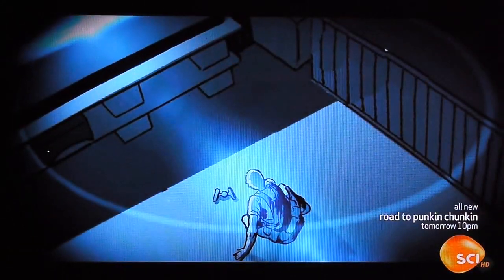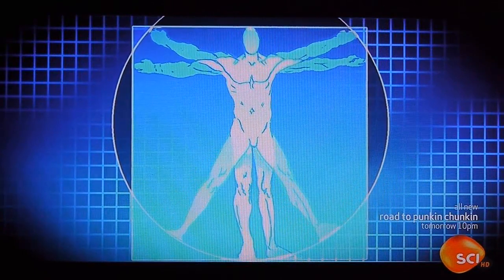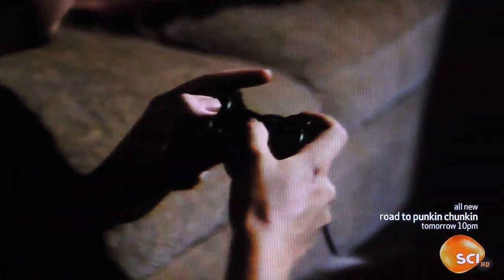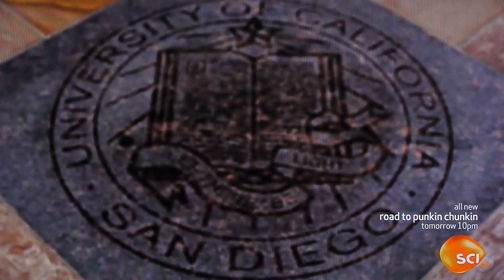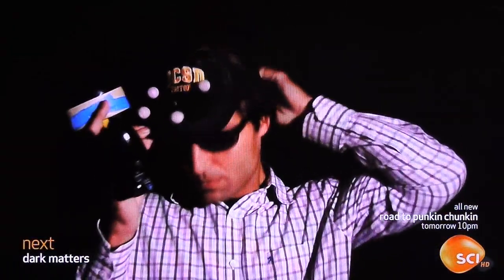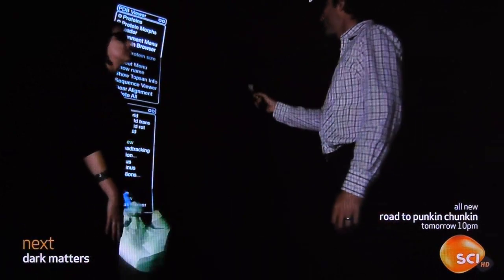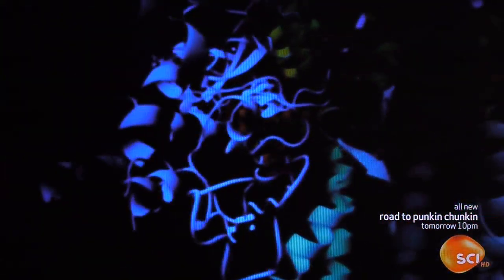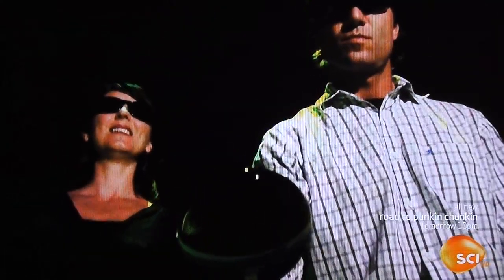The StarCAVE on Prophets of Science Fiction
Premiere: 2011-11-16 on Science Channel